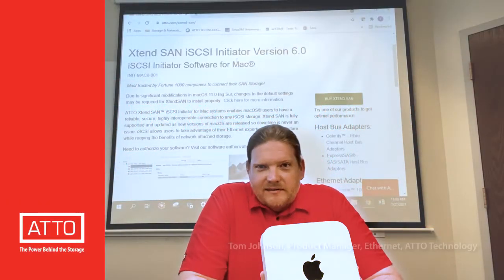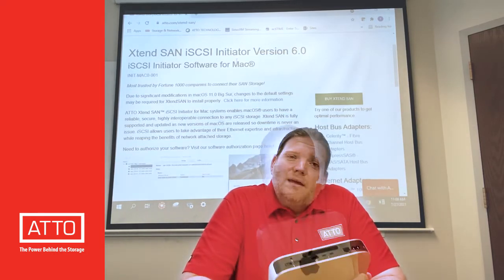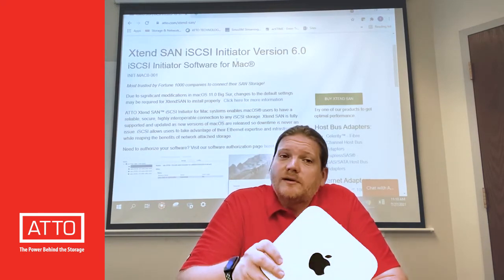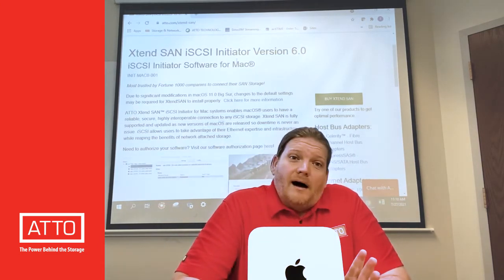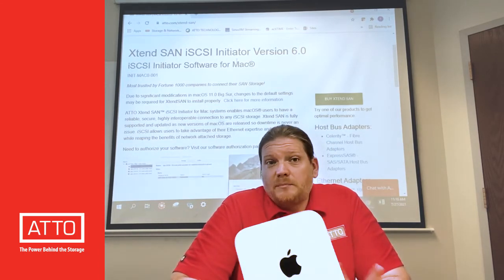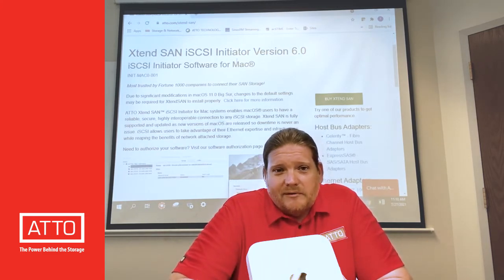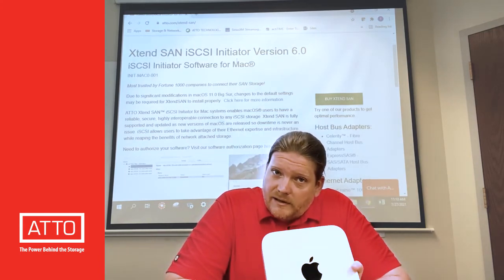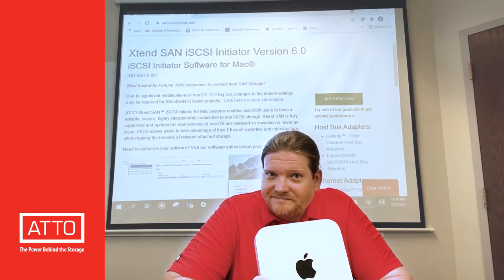ATTO Technology Announces Apple M1 Support with ATTO Xtend SAN v6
The most popular iSCSI initiator for macOS® now includes support for Apple M1 chips with the latest update!

ATTO Xtend SAN iSCSI Initiator version 6 is the only way Apple M1 users can connect to iSCSI storage.

While Xtend SAN v6 works with any version of macOS, M1 support requires macOS 11.5.

Connect Macs to iSCSI SANs over Ethernet-based networks!